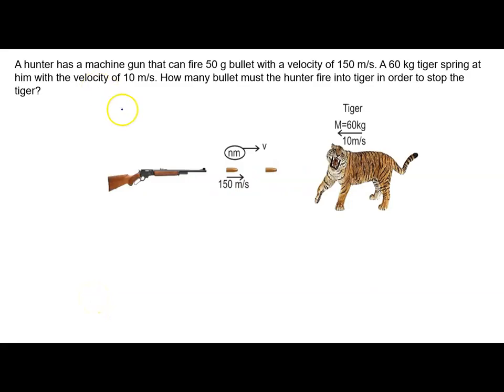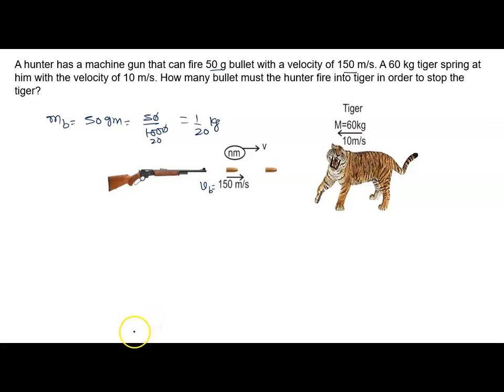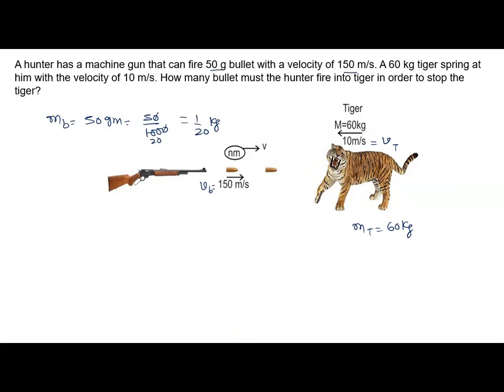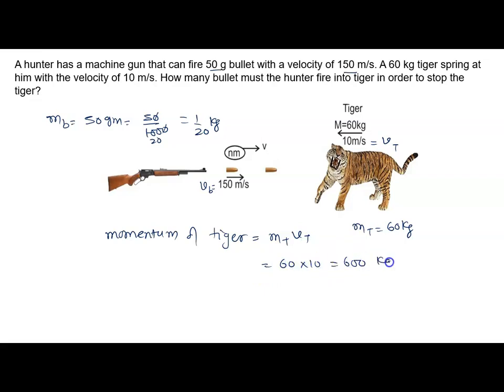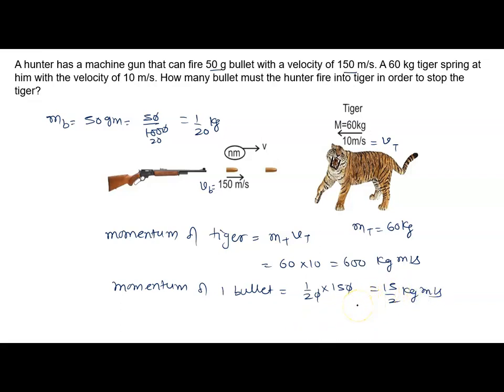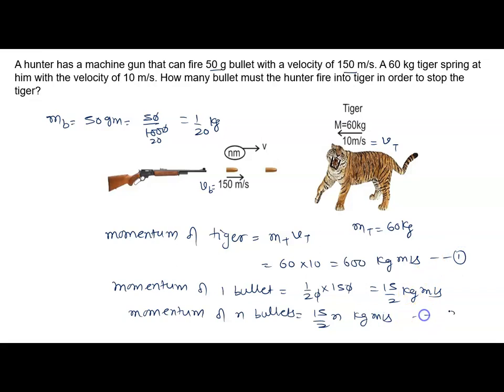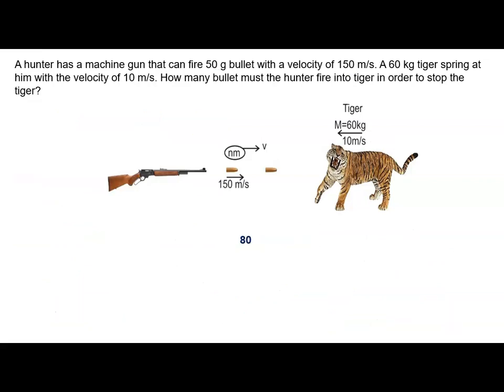79 A hunter has a machine gun that can fire 50 g bullet with a velocity of 150 m/s. A 60 kg tiger sp